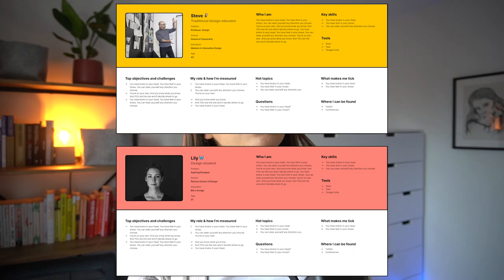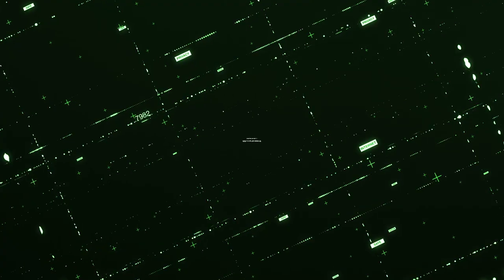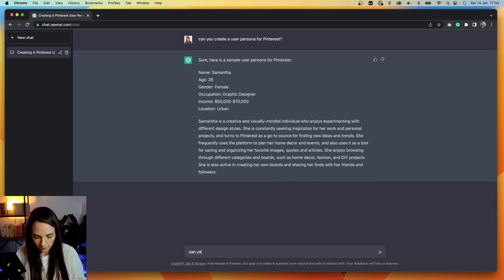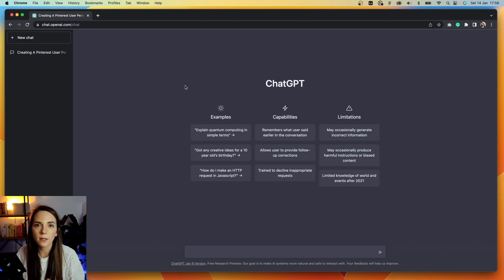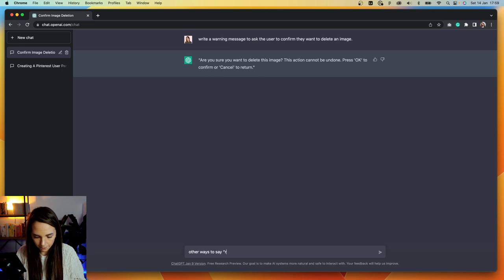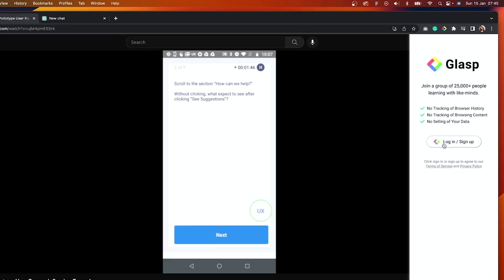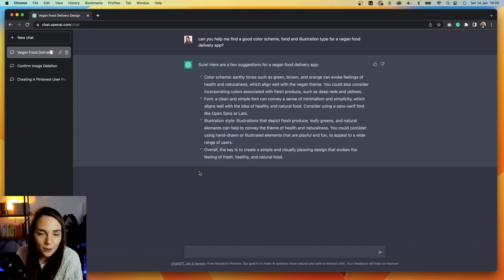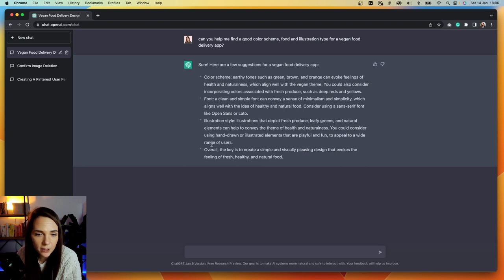How Product Designers Can Use ChatGPT (OpenAI)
Schedule a 1-to-1 mentoring call on Superpeer to get personalised guidance on your design career.

ChatGPT is a computer program that can talk to you, write text and answer questions, like a virtual assistant. Watch this video to learn how as a product designer, you can use ChatGPT to enhance your work and speed up your workflow 10x times faster, from creating user personas to summarising research reports. (Almost) everything is possible with AI!

🔖 TIMESTAMPS
1:59 Creating user personas
4:08 Writing microcopy
6:00 Research summaries
7:03 Creating visual inspirations

🎓 UX MENTORING
Whether you’re new to product design or looking to level up your skills, I can help you prepare for your next interview.

If you’d like to talk, I’d love to hear from you.

🇮🇹 ABOUT ME
I'm from Italy, but I've been living in the UK for a while now. I'm an extrovert who loves spending time with people both offline and online!